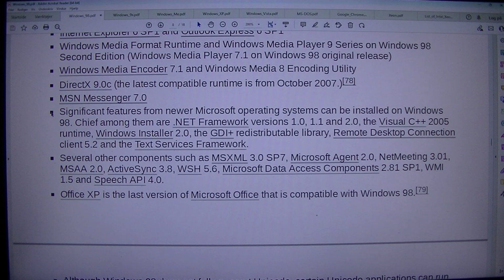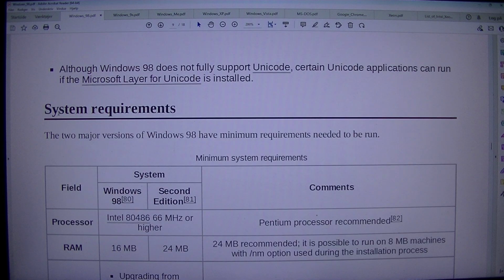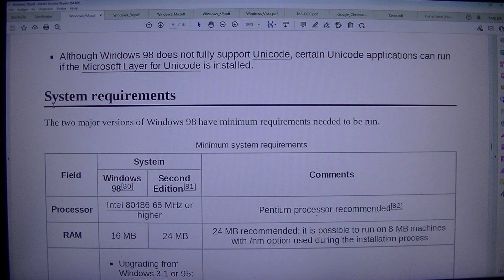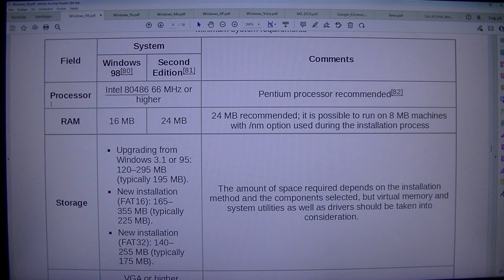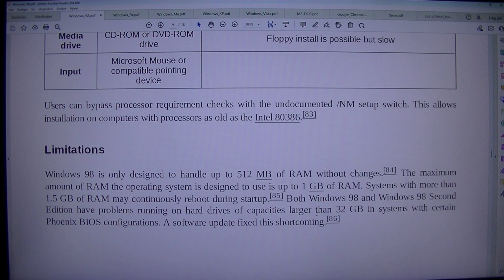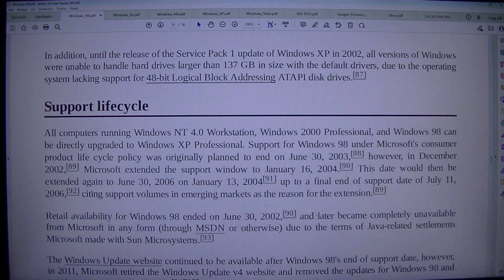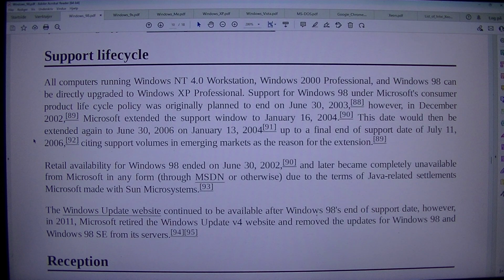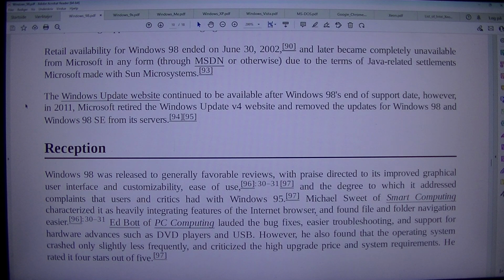MongoTV_8847 - LOOKING AT GAMER PC HARDWARE - Part 1010 - Windows 98 - Microsoft